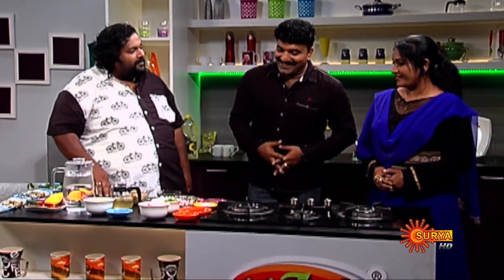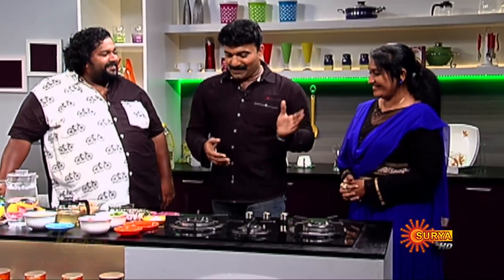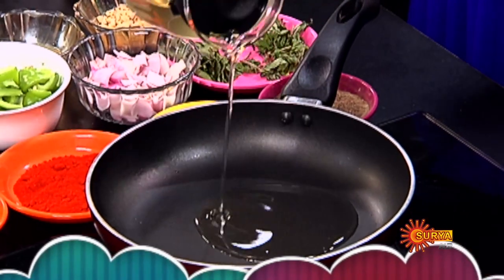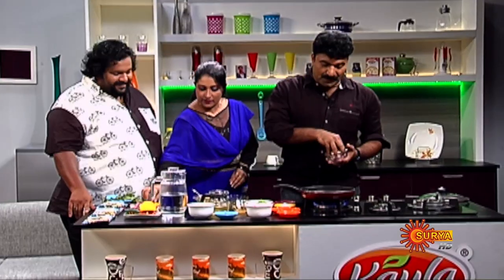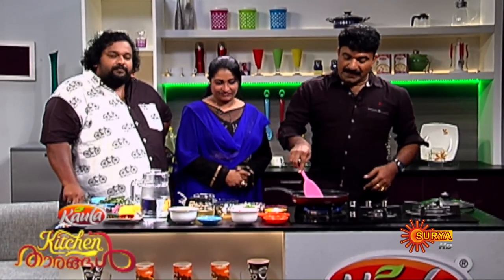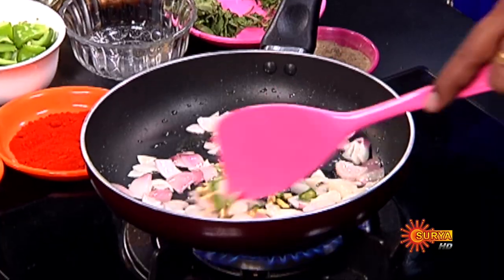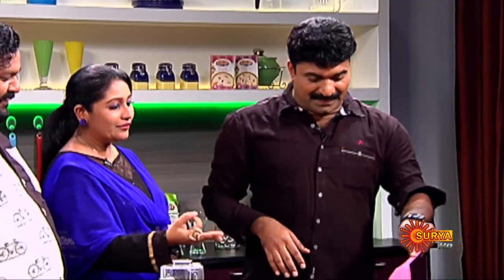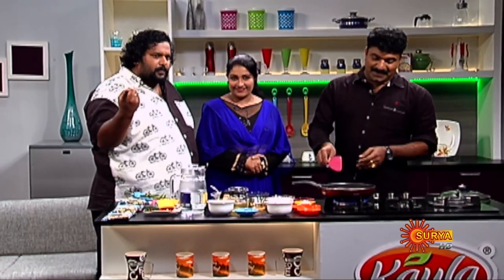Honey Chicken by Kottayam Nazeer | Surya TV Throwback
Kottayam Nazeer prepares Honey Chicken in the company of Thesni Khan and Basil. The seasoned comedy artists create some side-splitting moments as they engage in a guileless conversation.

Watch all Surya TV Programs also on SUN NXT. Watch the latest movies in DOLBY DIGITAL PLUS, 4000+ Movies in HD, 30+ Live TV Channels, TV Shows, TV Serials, Music Videos, Comedy and exclusives on SUN NXT at anywhere anytime.